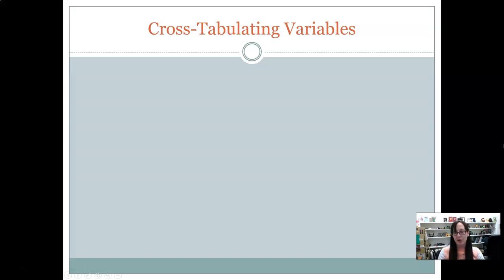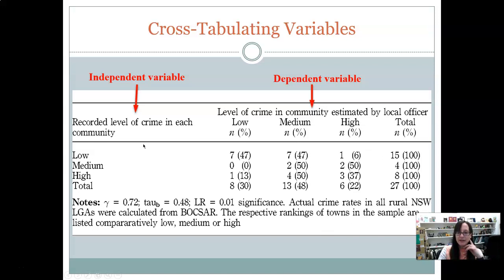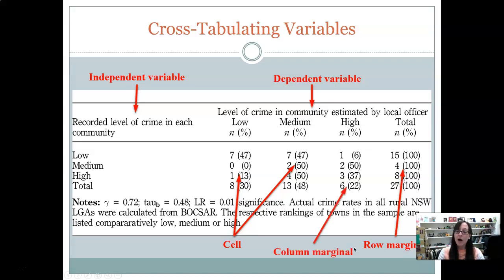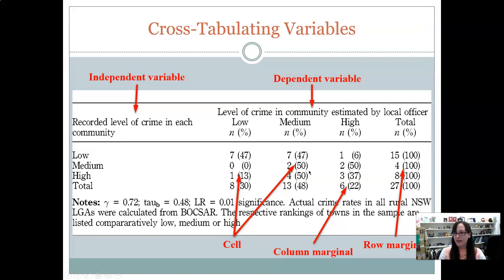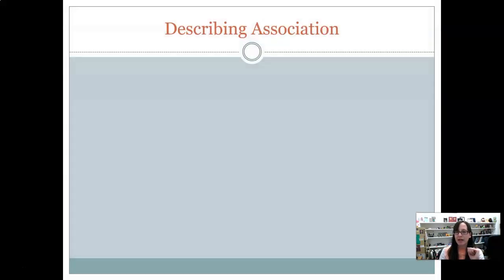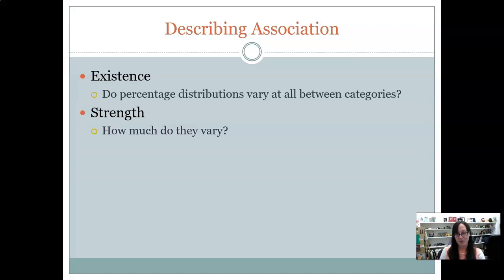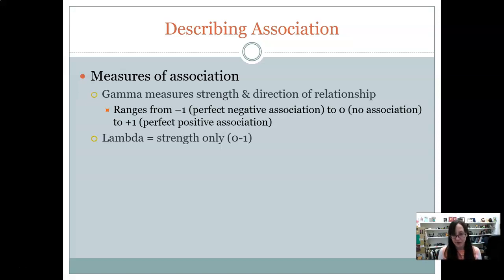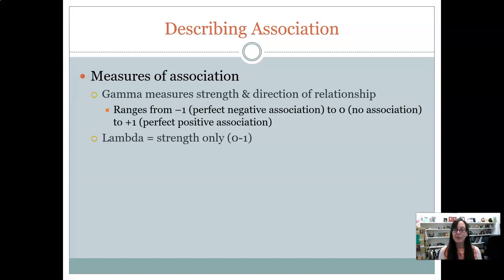Cross Tabs and Measures of Association